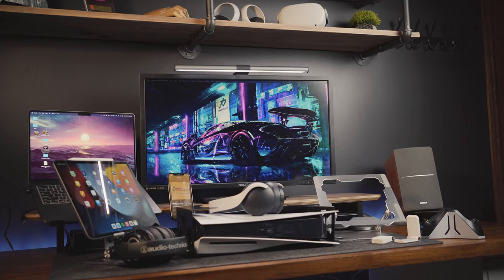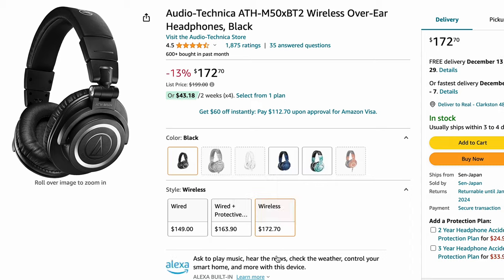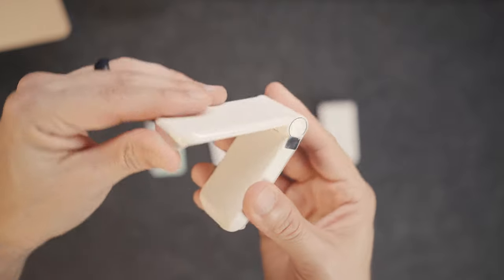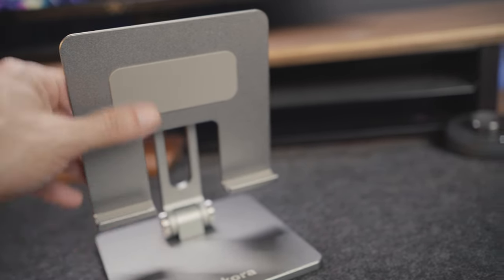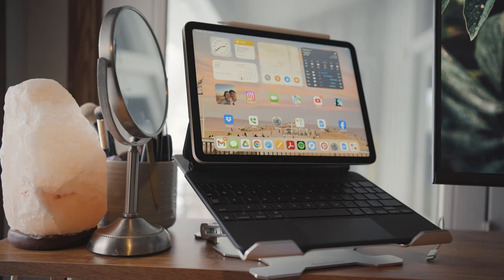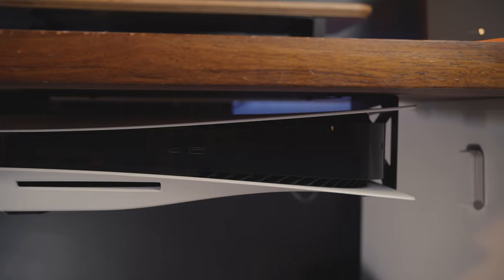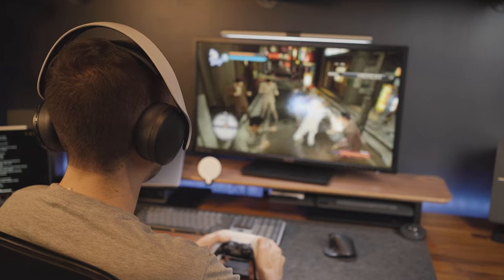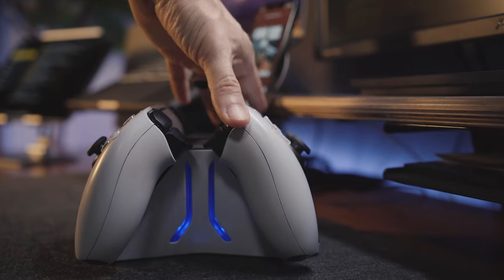8 Desk Setup & Gaming Setup Accessories CHECK THESE OUT!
Looking to improve your gaming or workstation setup? Check out our the  8 Latest Desk Setup & Gaming Setup Accessories! This has everything you need to make your gaming or workstation experience better!

Chapters:
0:22 - ATH M50X Headphones
1:26 - Freeze Gel Earpads
2:23 - Sticky Headset Hangers
3:10 - Rackora Tablet Stand
4:07 - Rackora Laptop Stand
5:34 - PS5 Under-desk Mount
6:50 - Pulse 3D Wireless Headset
8:27 - Dualsense Charging Station

⚡︎ ATH M50X Headphones (Wired)
⚡︎ ATH M50X Headphones (Wireless)
⚡︎ WC Freeze Cooling Gel Earpads
⚡︎ Sticky Headset Hangers
⚡︎ Under-Desk Standard PS5 Stealth Mount
⚡︎ PS5 Disc Version Console (Spiderman 2 BUNDLE!)
⚡︎ PS5 Slim Disc Version Console (Spiderman 2 BUNDLE!)
⚡︎ Pulse 3D Wireless Headset (White)
⚡︎ Pulse 3D Wireless Headset (Black)
⚡︎ Dualsense Dual Charging Station
⚡︎ Dualsense Wireless Controller (White)
⚡︎ Dualsense Wireless Controller (Black)

⚡︎ MAIN CAMERA (SONY A7C)
⚡︎ MAIN LENS 35MM
⚡︎ CAMERA SLIDER
⚡︎ C-STAND (OVERHEAD SHOTS)
⚡︎ VARIABLE ND FILTER (for 35mm lens)
⚡︎ WIDE LENS 20MM
⚡︎ GIMBAL (Ronin RS 3)
⚡︎ MAIN MIC (Rode Video Mic Pro+)
⚡︎ MINI MIC for Gimbal (Rode Videomicro)
⚡︎ LAV MICS (Saramonic Wireless Mic System)
⚡︎ MY EDITING COMPUTER (14in Macbook Pro)
⚡︎ PORTABLE SSD (Sandisk 2TB Extreme SSD)